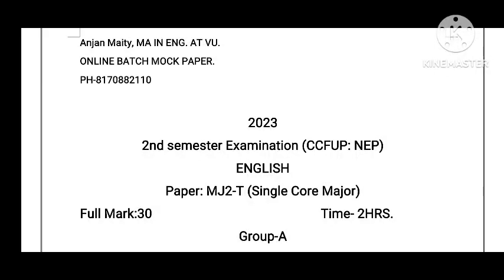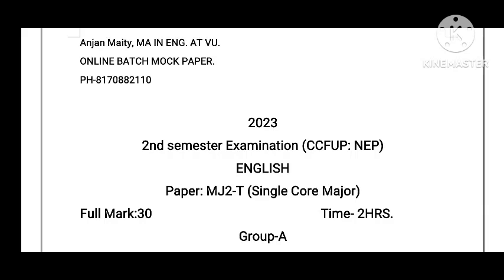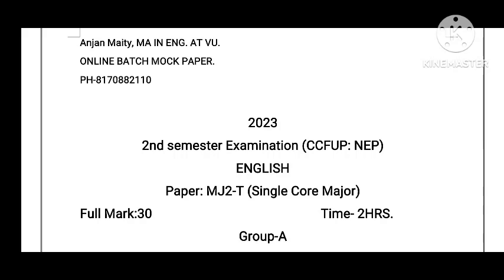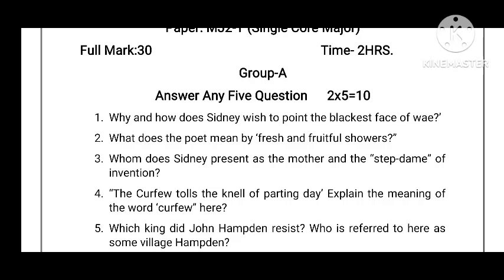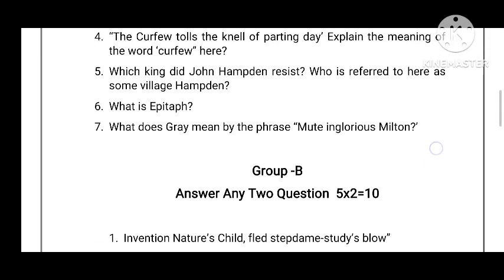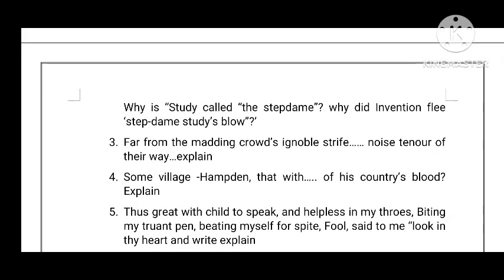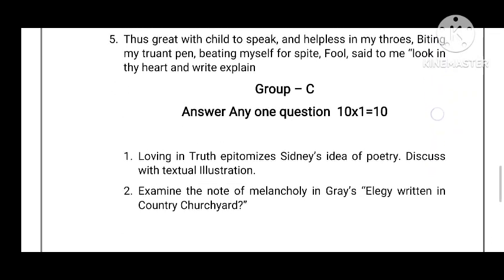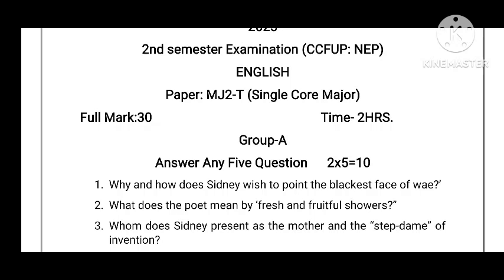Mock Test -01 //2'nd sem - English (MJ) //VU.